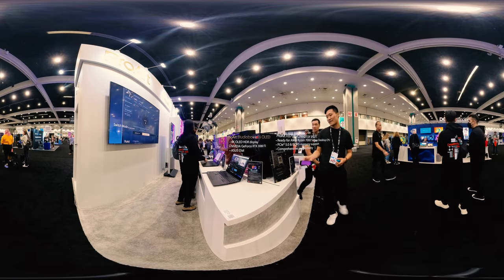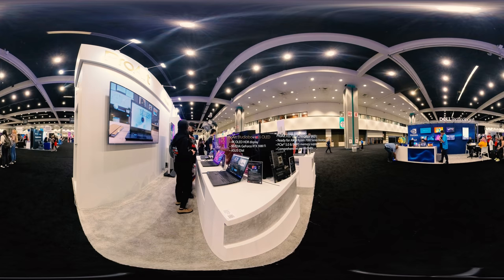360° Booth Tour Video | ASUS X Adobe MAX 2022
Immerse yourself in 360° video on our YouTube to look around ASUS booth in AdobeMAX and have a chance to WIN ASUS ProArt Display PA148CTV! 🎁🎁🎁 To enter
👉Watch ASUS x Adobe Max 360° video on our global YouTube channel.
👉Choose your favorite product from the booth and tell us why in the comment UNDER ProArt IG giveaway post. (Copier will be disqualified)
👉Tag a friend (each tag is a new entry) in the comment under that ProArt IG giveaway post.

0:22 Photography Demo Area
02:58 Graphic Design Demo Area
05:43 Video Editing Demo Area